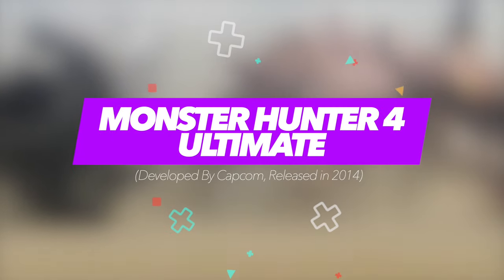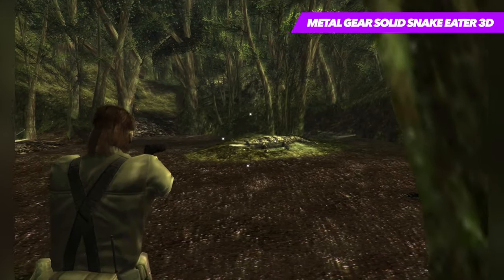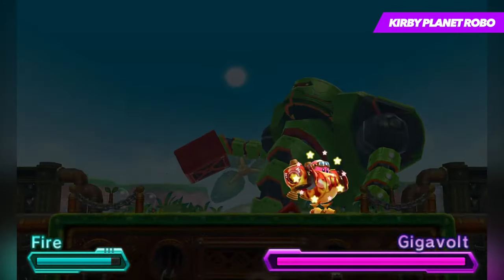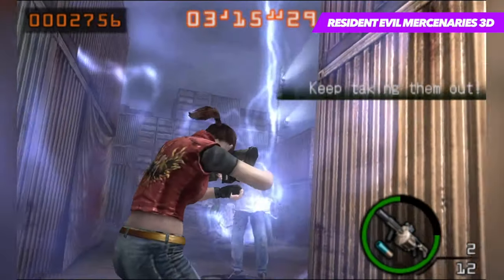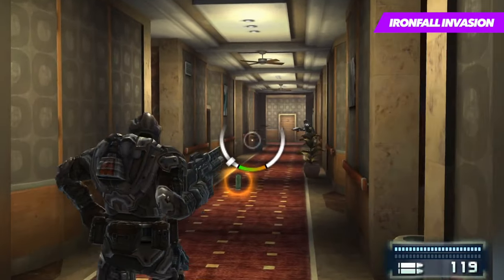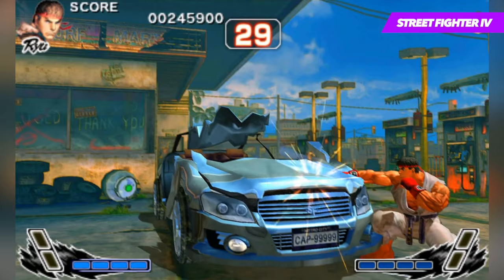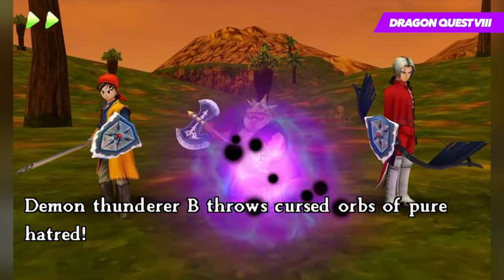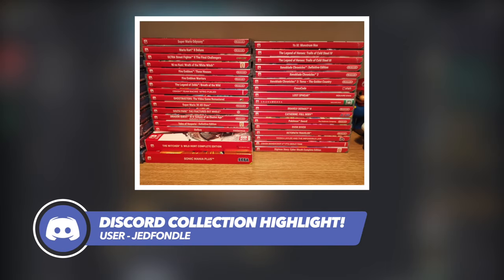Graphically Impressive 3DS Games #2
Even though the 3DS is just over a decade old now, some games that released for the handheld console are still graphically impressive to this day! Join TVGS as I take a look at some gameplay of the best looking and visually impressive Nintendo 3DS games the console ever received! Let me know your choice of best graphics down below.

• ⬇ More Episodes ⬇ •